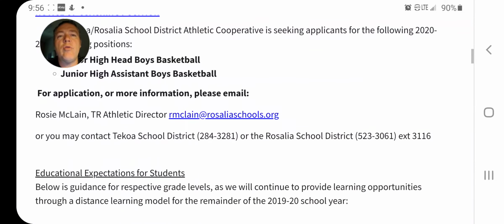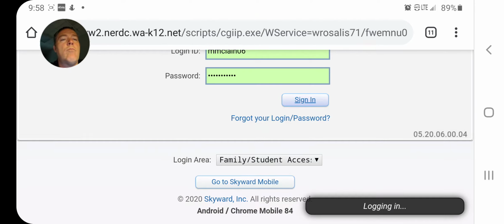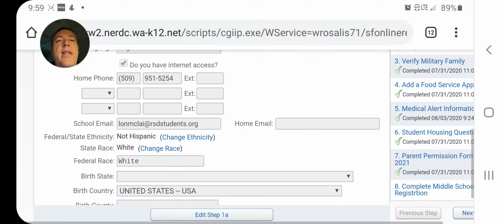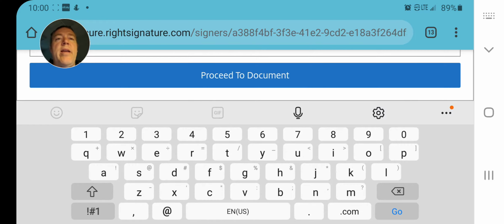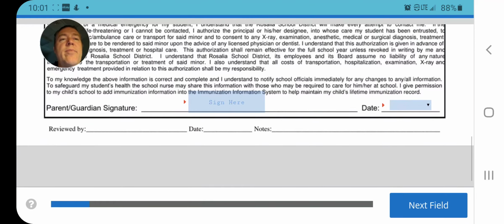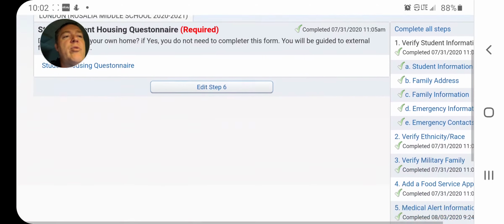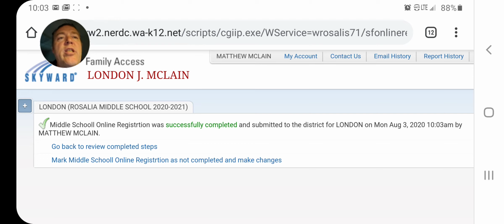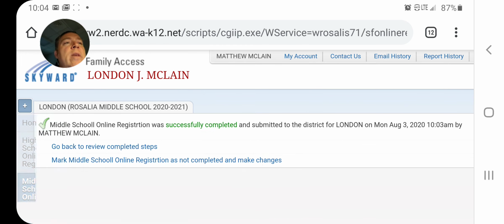Skyward Registration process explained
Rosalia Schools registration process explained